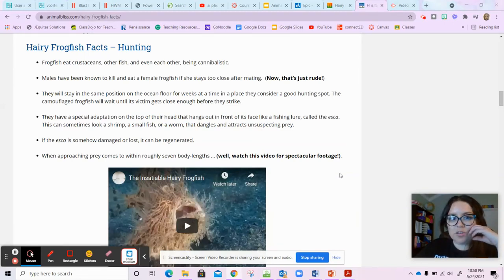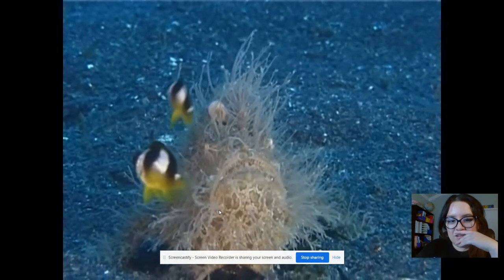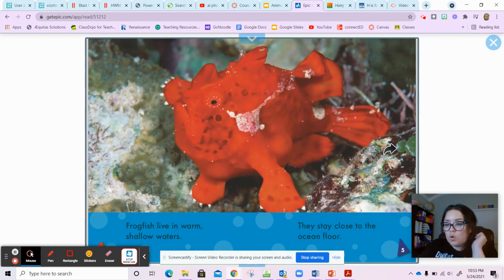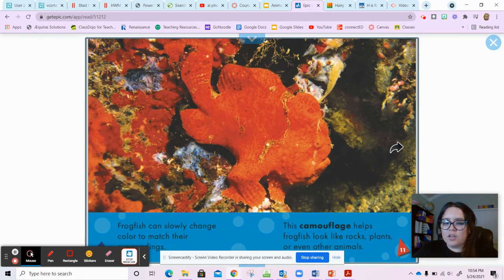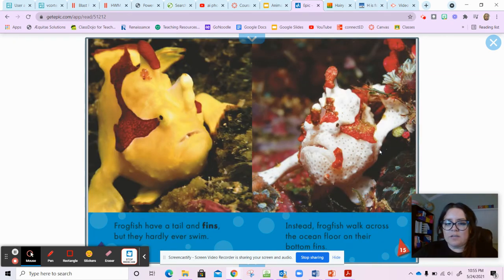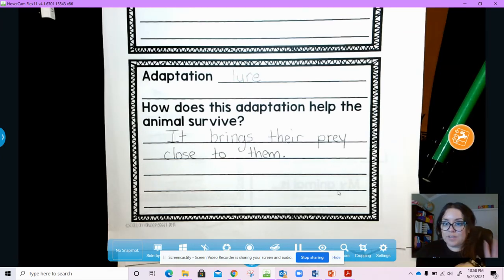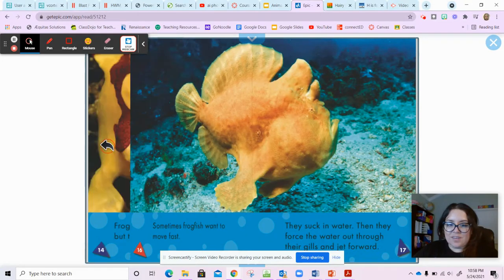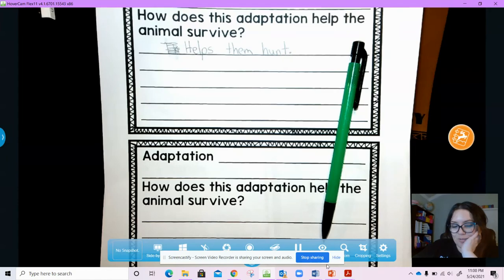Hairy Frogfish 2